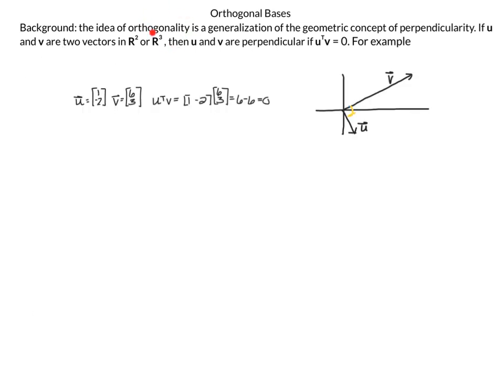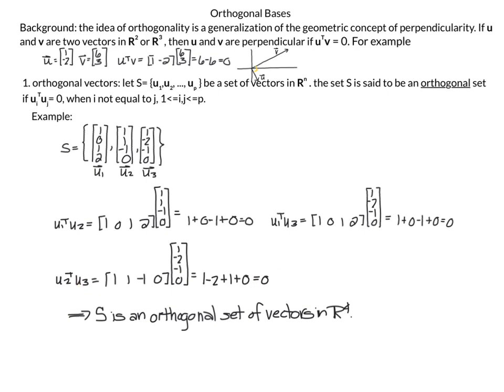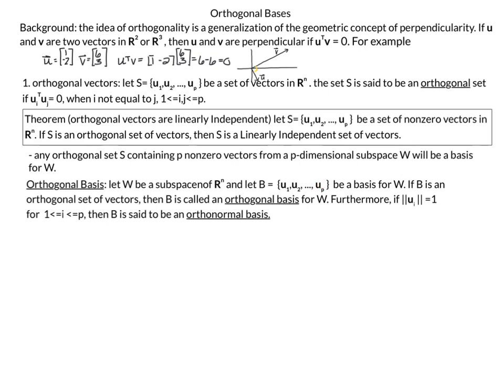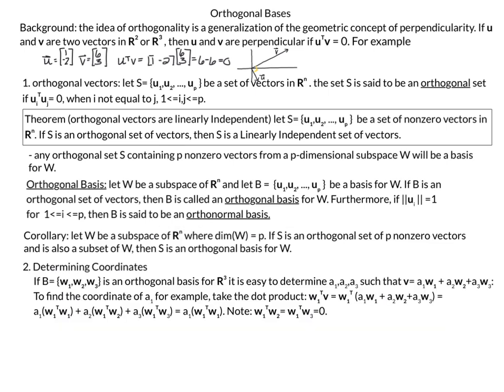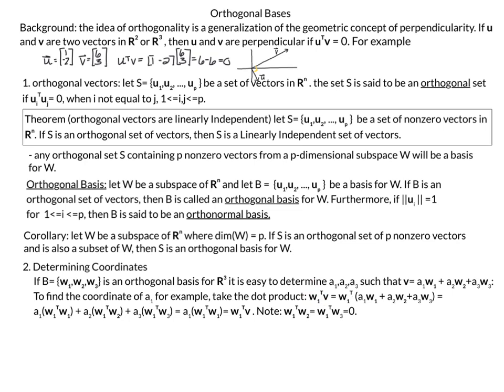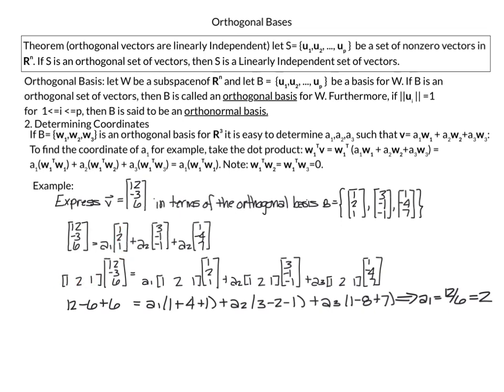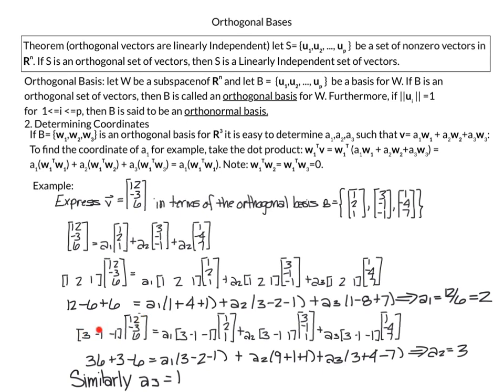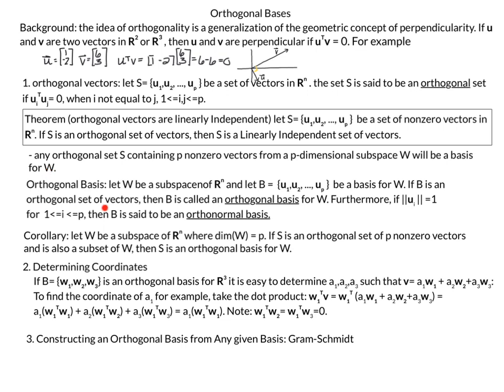Linear Algebra Chapter 2.6: Orthogonal Bases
This video covers Linear Algebra, Orthogonal Basis. Topics include:
- Definition of Orthogonal
- Orthogonal Sets
- Orthogonal Basis
- Calculation of Coefficients/Coordinates
- Gram-Schmidt